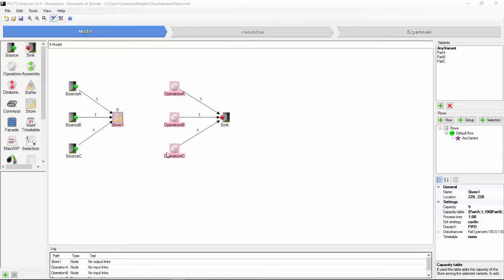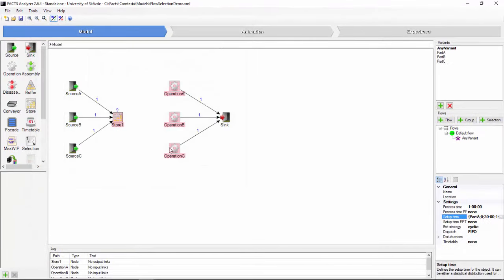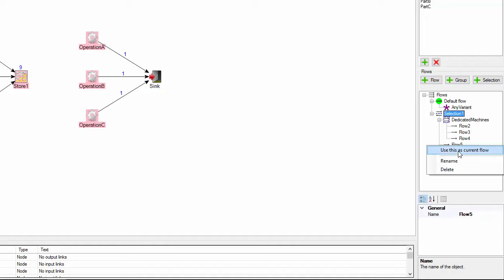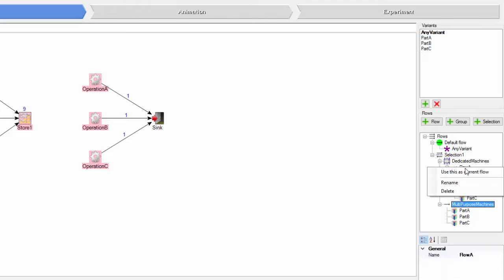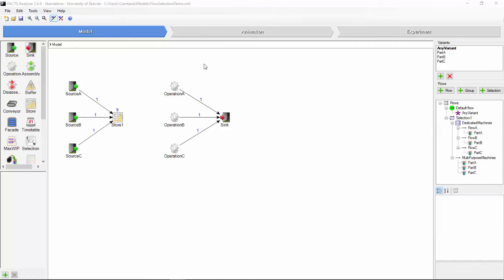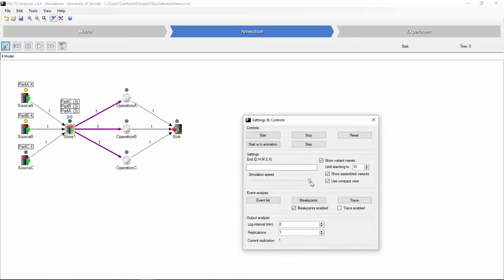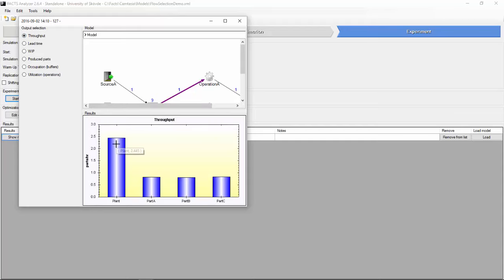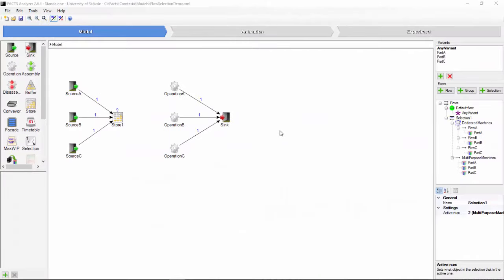Flow Selection Demo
Table of Contents:

00:00 - Introduction
00:14 - Model Introduction
01:36 - Flow Creation
04:22 - Using Flow Selection